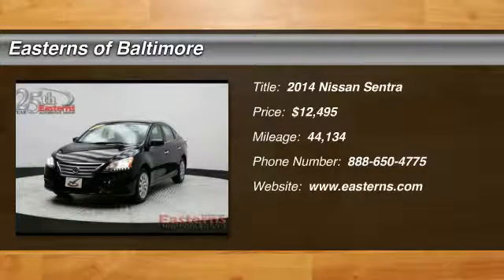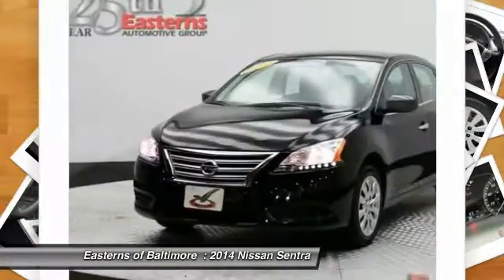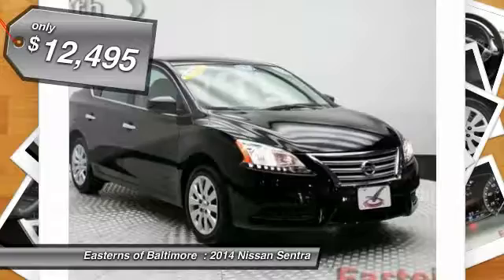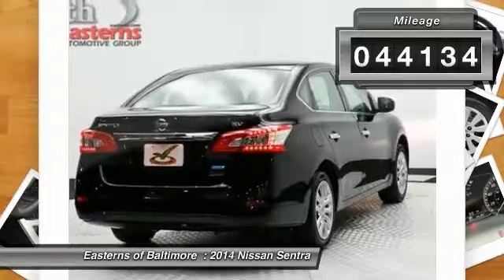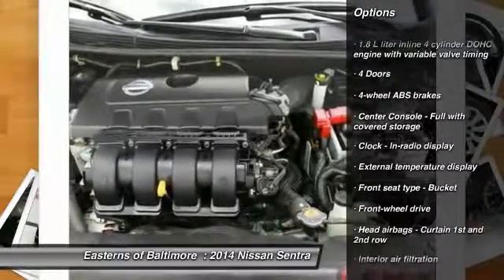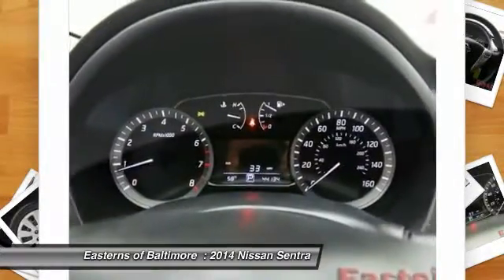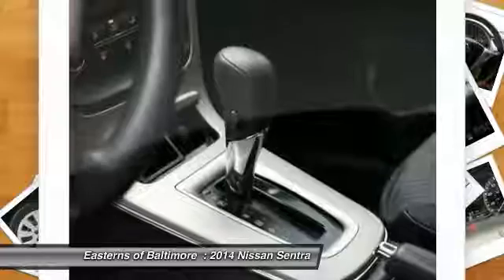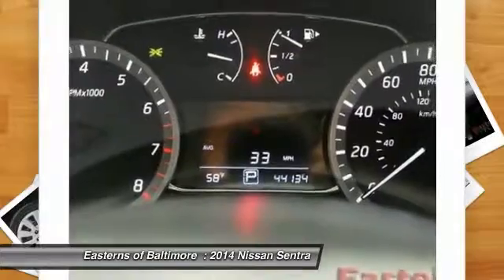2014 Nissan Sentra DC, Maryland, and Virginia 95449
2014 Nissan Sentra SV - $12495

Looking for the right ? Today could be your lucky day. With 44134 miles, this Black, 2014 Nissan Sentra equipped with Automatic transmission could be yours. Request more information and set up a test drive right away.